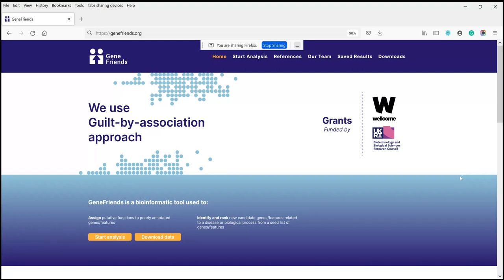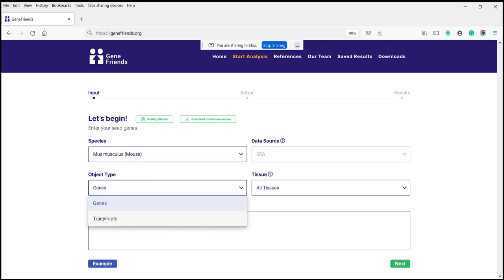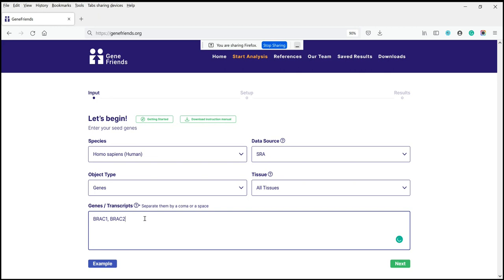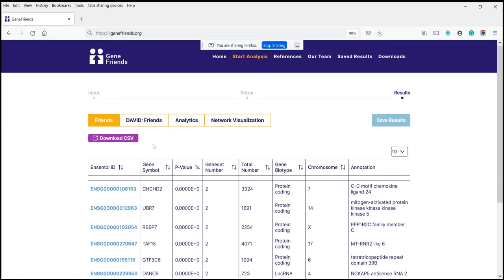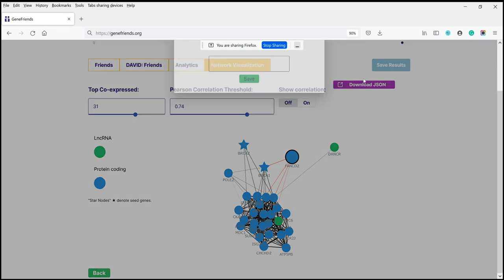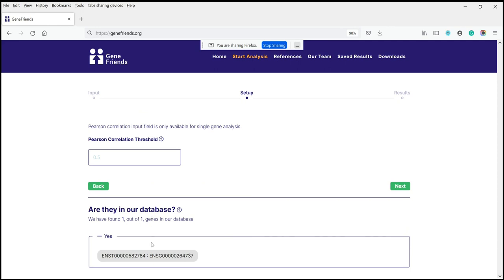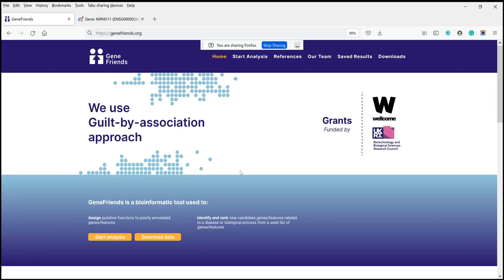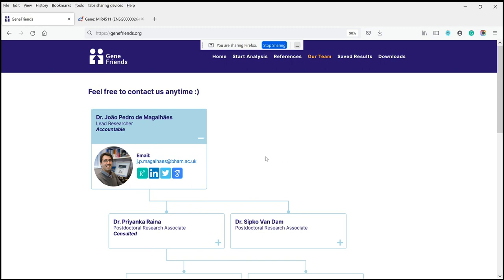GeneFriends Introduction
Introduction and tutorial about GeneFriends a web-based co-expression database and tool for gene function prediction and candidate gene prioritization.